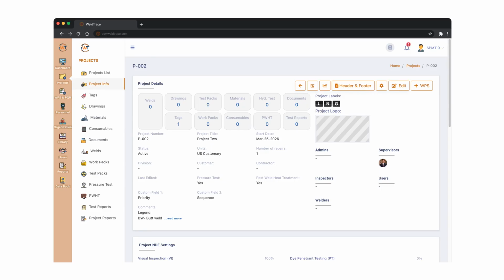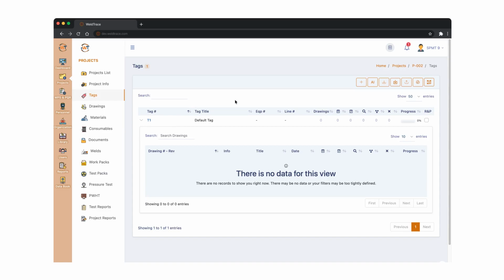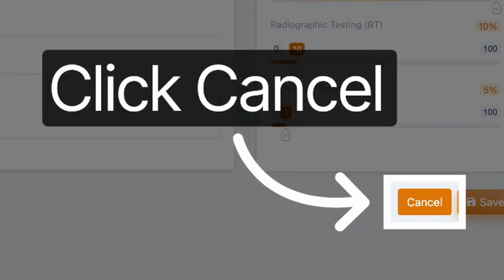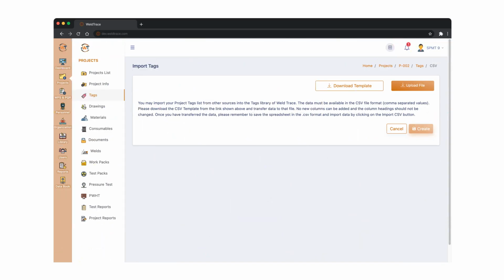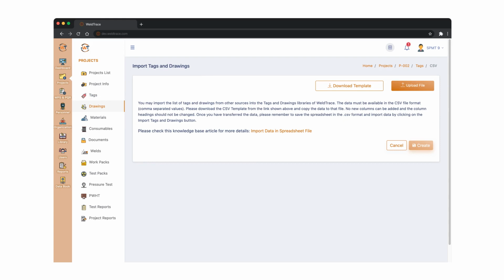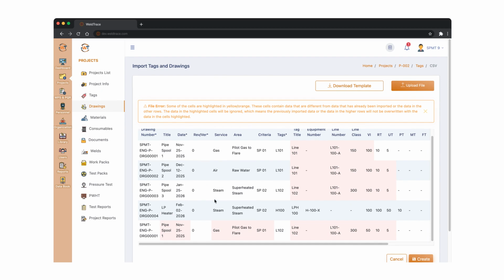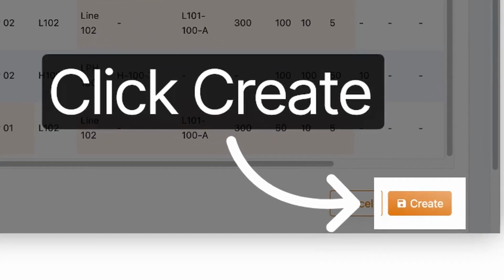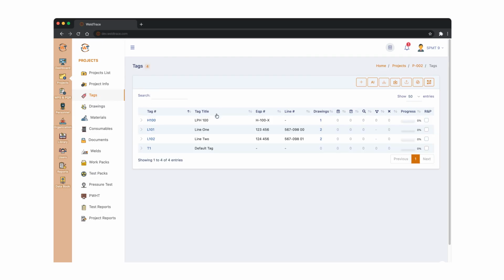Learn how to create and manage tags and drawings in WeldTrace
Create And Manage Tags And Drawings In WeldTrace
This video guides you through creating and managing tags and drawings in the WeldTrace application. It explains how to import data, configure settings, and prepare your project for further operations.

1. Pause After Project Creation
Once you have created a project, pause to review the setup before proceeding.
Pause After Project Creation
2. Navigate To Tags Section
The first step is to go to the tags section and then add some tags.
Navigate To Tags Section
3. Review Default Tag T1
You will see one default tag created in a project and it's called T1.
Review Default Tag T1
4. Assign Drawings To Default Tag
If you don't choose to use tags in your project, you can assign all the drawings to this default tag.
Assign Drawings To Default Tag
5. Understand Tag Definitions
So a tag can be considered as a deliverable item. It can be a spool, a line, a vessel, a skid, or anything you can imagine it to be.
Understand Tag Definitions
6. Add Tag Details
So to add a tag, you can click here and add a tag number, a title, an equipme number, line number, and line class.
Add Tag Details
7. Drawing Selection Limitation
And then you can pick drawings. Because the drawings have not yet been added to the project, you won't be able to pick the now, but you can come back and do that later.
Drawing Selection Limitation
8. Modify NDE Settings
We can also change the NDE settings or the tags, and it can be different from the project settings.
Modify NDE Settings
9. View Selected Tag Options
So you see only the three options here because only these three NDE typeshave been selected in this project.
View Selected Tag Options
10. Cancel Current Action
I will click Cancel to abort the current operation and return to the previous screen.
Cancel Current Action
11. Import Multiple Tags
We can also import multiple tags using the CSV file facility.
Import Multiple Tags
12. Download CSV Template
So if we click on import tags here, we can go to download template and this will download the template in a CSV format and you can fill in the data. Remember not to change the column headings or change the order of the columns.
Download CSV Template
13. Fill CSV Tag Data Fields
All the details here, including the tag number, title, equipment number, and NDT settings can be filled and you can upload the file.
Fill CSV Tag Data Fields
14. Upload CSV File
Click on the upload file button to upload the file. Now I'll show you one example.
Upload CSV File
15. Select CSV File To Upload
Select the CSV file to upload the tags.
Select CSV File To Upload
16. Create Tags From CSV
If I click create, these tags will be created automatically
Create Tags From CSV
17. Note No Drawings Present
Currently there are no drawings added to this project. You can also import a csv file to create tags and drawings together.
Note No Drawings Present
18. Import Tags And Drawings Together
Using this option here, you can import tags and drawings together. The video is very similar to importing tags.
Import Tags And Drawings Together
19. Handle Import Errors
In case there is any error in the data that's being imported, the WeldTrace interface will throw an error like this, where the text is shown in red and the background is highlighted.
Handle Import Errors
20. Fix And Reupload CSV
You need to fix the relevant data in the CSV file and then import it. Now that I fixed the file, I will upload it again.
Fix And Reupload CSV
21. Verify No Error Text
You can see that there's no text in red.
Verify No Error Text
22. Recognize Duplicate Highlights
And you can see some of the cells are highlighted with a faint orange. These mean they are possibly duplicate values or they are different from the values entered previously.
Recognize Duplicate Highlights
23. Understand Duplicate Values
If the data is different to those tags or drawings imported earlier, or if the data is different in the earlier rows, you will see the cells highlighted like this. In this case, the highlighted values will not overwrite the values accepted earlier.
Understand Duplicate Values
24. Note Tag Data Differences
It just alerts you to the fact that there could be different data in different rows.
Note Tag Data Differences
25. Create Imported Tags
Click Create to finalize the creation and import the tags and drawings.
Create Imported Tags
26. Complete Tag And Drawing Import
So once you click OK, WeldTrace will video the data and add them to the respective libraries.
Complete Tag And Drawing Import
27. View Imported Drawings
And if you go into the Drawings page, you will see the drawings that have been imported.
View Imported Drawings
28. Open Tags Page
Click Tags to open the tags list page. You will see the list of tags imported to the project
Open Tags Page
This video documents the complete workflow for creating and managing tags and drawings within the WeldTrace application, including importing data via CSV and handling errors to ensure the project is loaded with data.